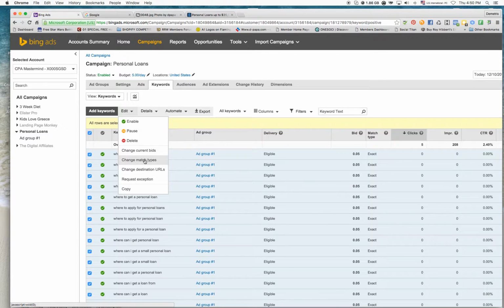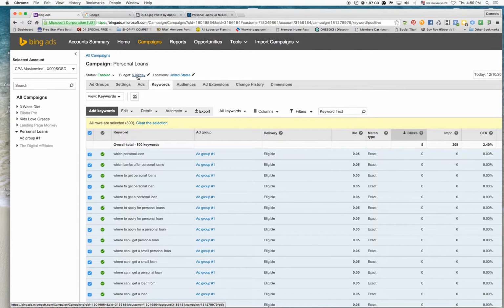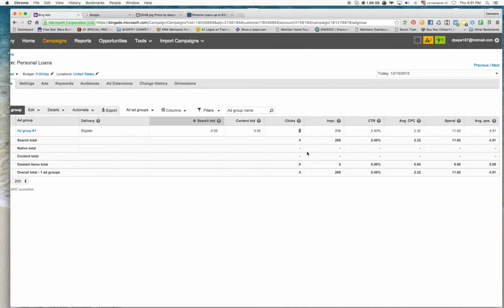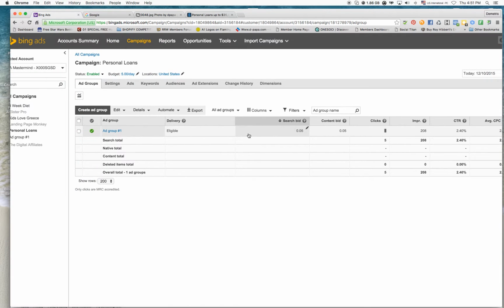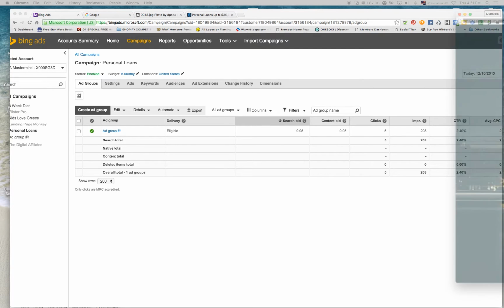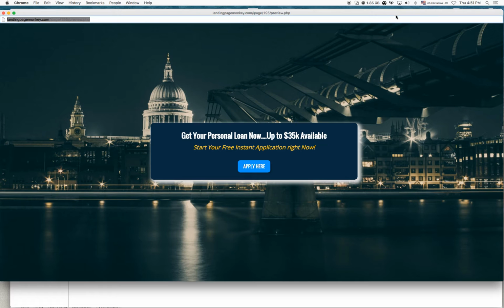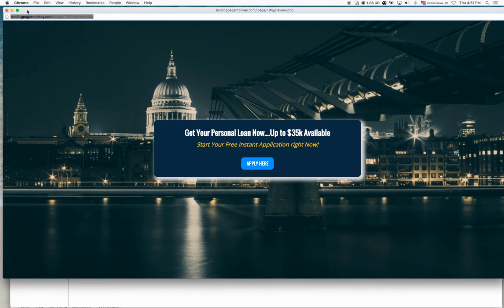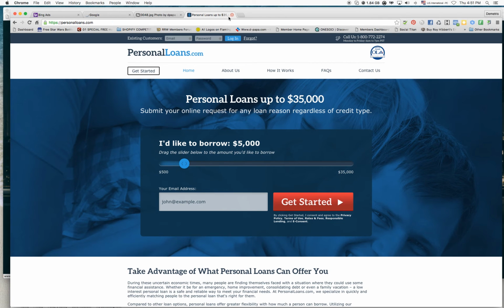How to Create Your First CPC Marketing Campaign using Bing Ads! (Extra Bonus)